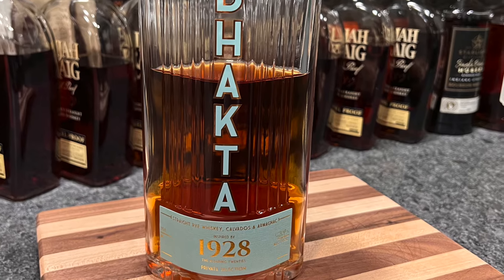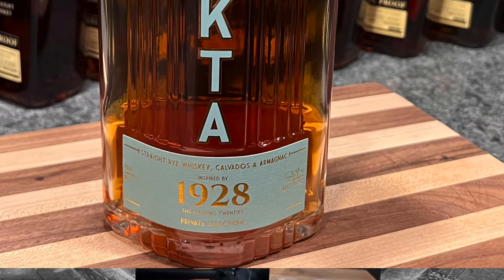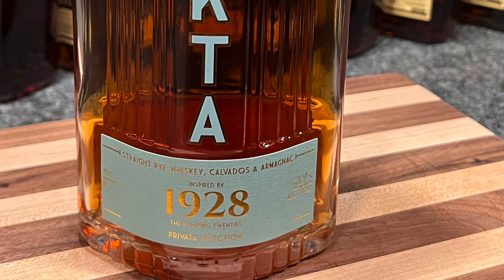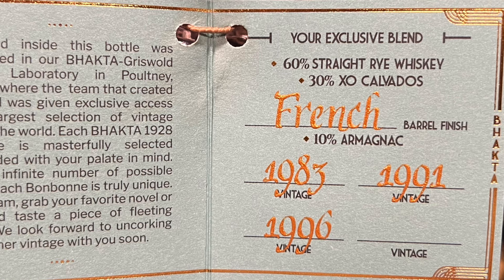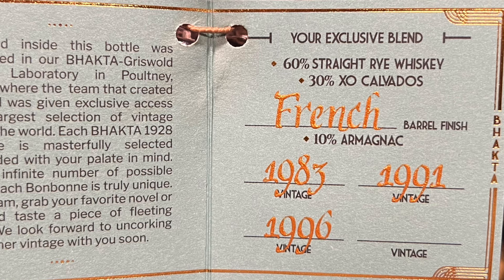Best Whiskey of 2024 Bhakta SavWay pick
Every now and then you take a chance on a bottle and it just blows you away.  Well today is one of those days for us.  TJ went up to Chicago and visited the SavWay where we found our 2022 best whiskey of they year and might of just found the best whiskey of 2024.  This is a blend of Rye, Armagnac and Calvados spirits.  If you can find a bottle we highly recommend picking it up.